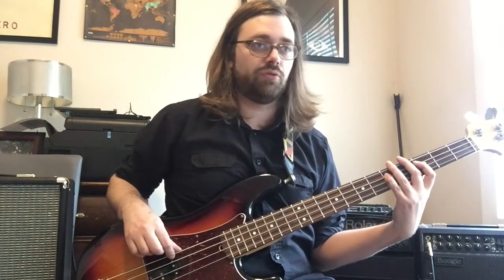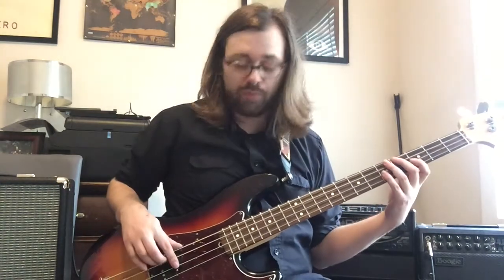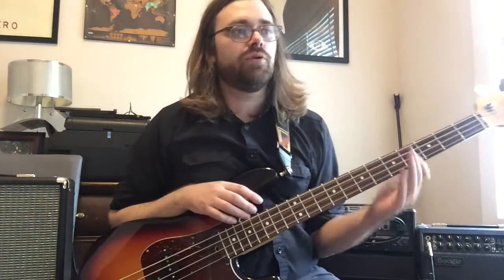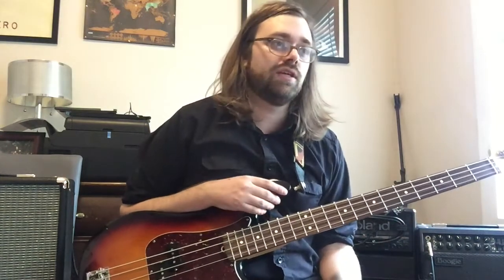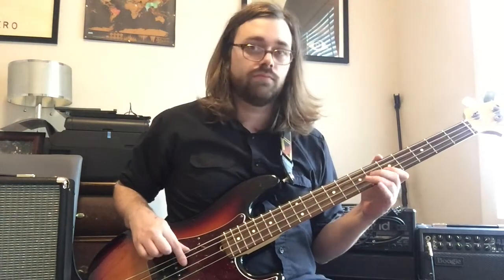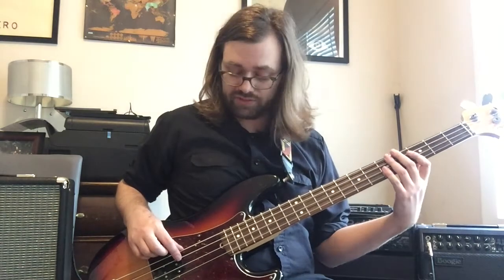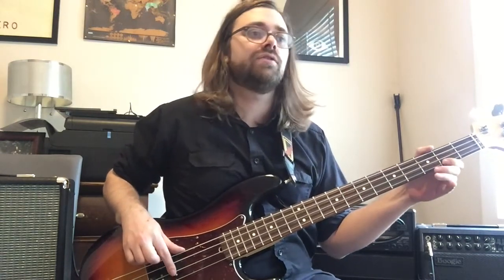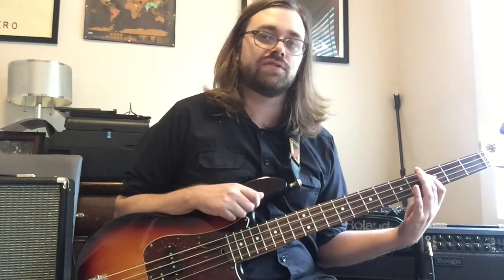The Beatles - Golden Slumbers Bass Cover and Lesson